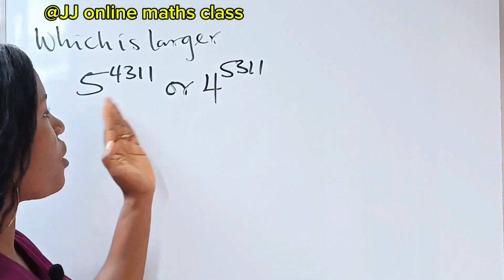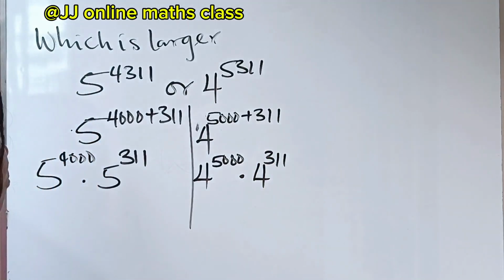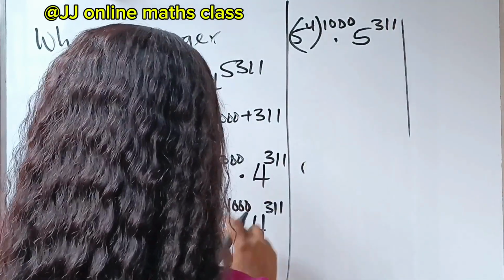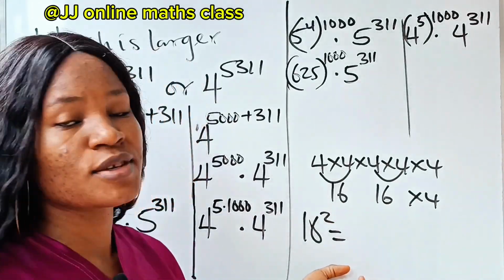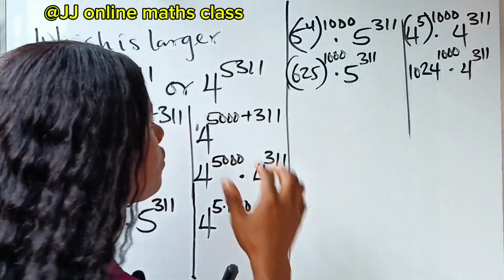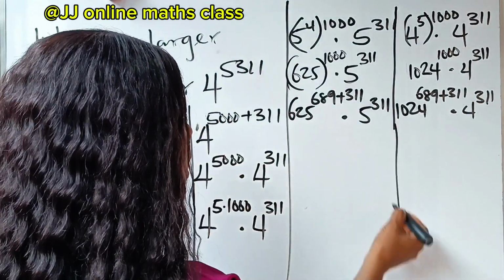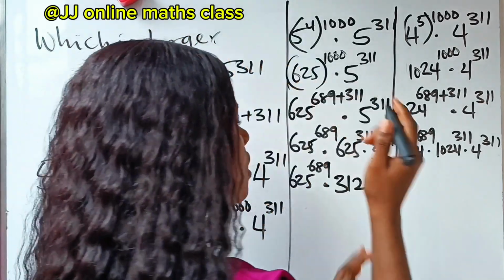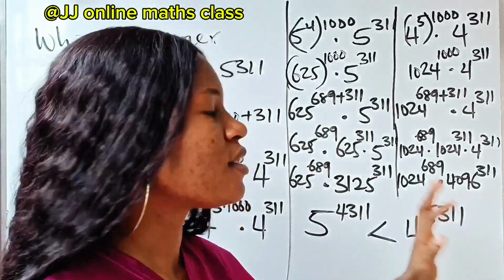Math Olympiad|which is larger?| No Calculator|Exponential problem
Math Olympic exponential question involving laws of exponents.